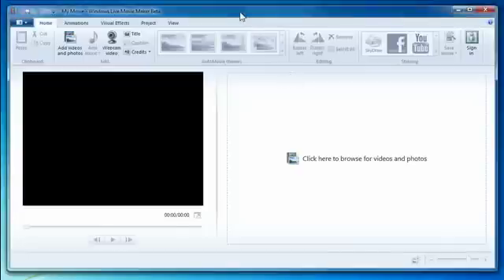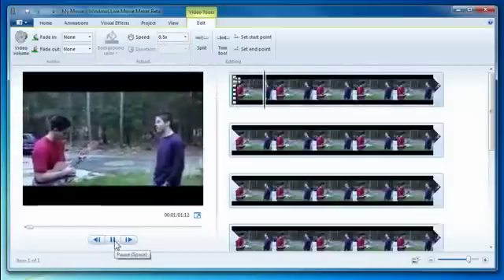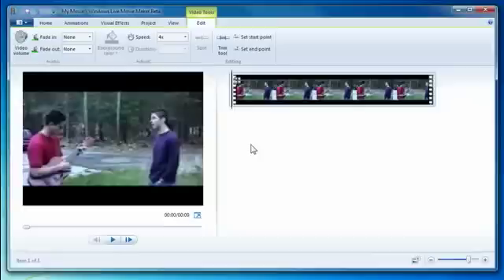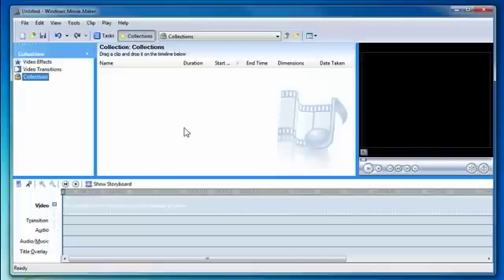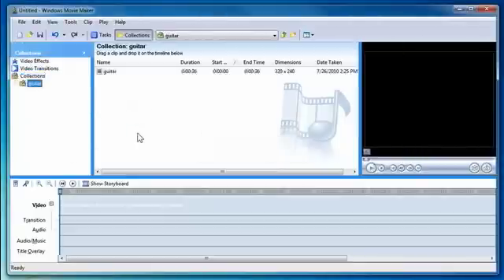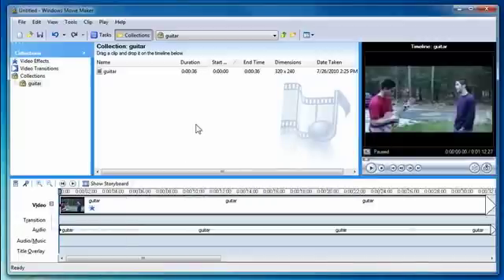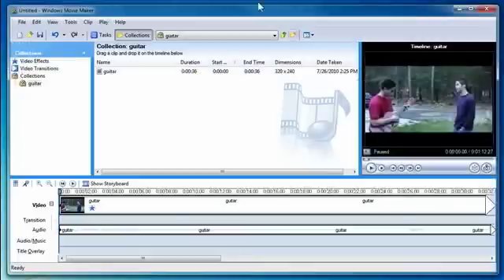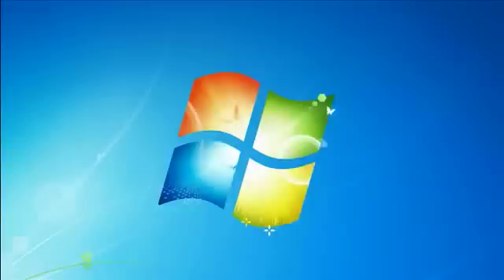Half-Speed In Windows Live Movie Maker